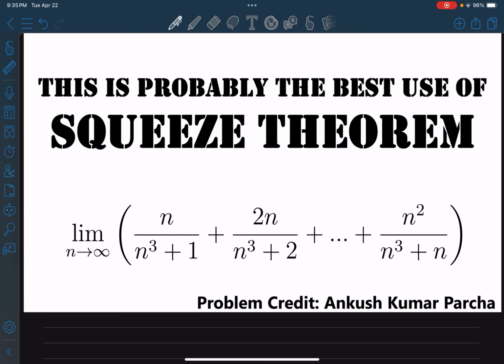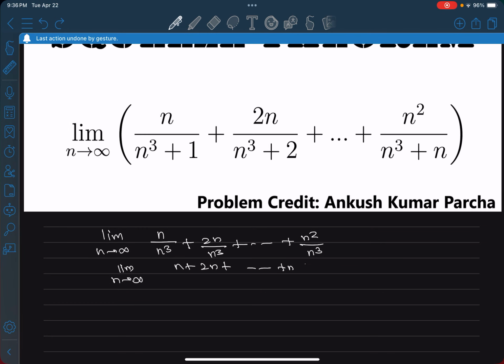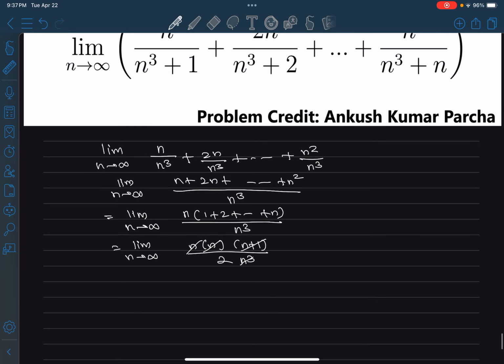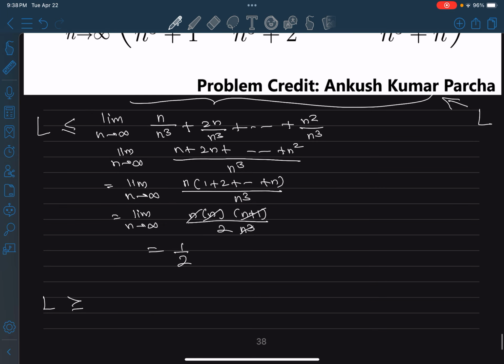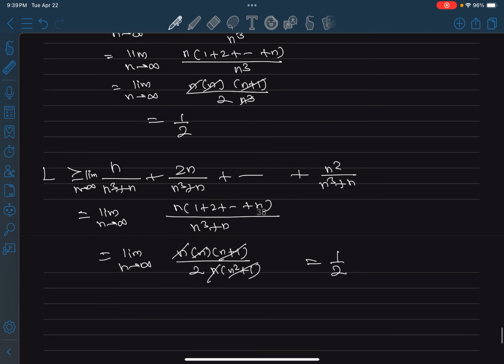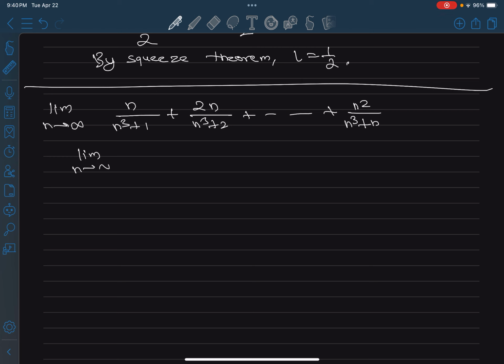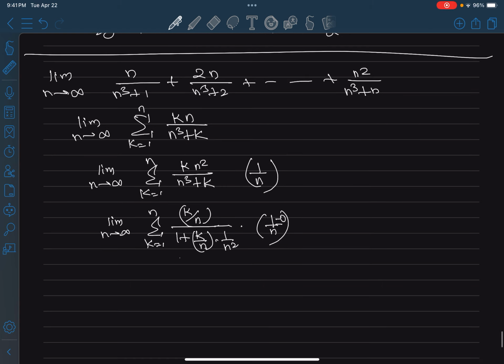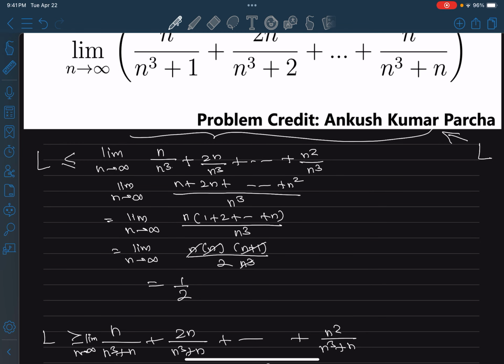This is probably the best use of Squeeze Theorem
Welcome to Mathalysis World, where mathematics comes alive through humor, intuition, and deep curiosity. In this video, we destroy a cool limit problem using Squeeze theorem. Whether you're a contest enthusiast, a math major, or just a curious learner, you'll find a fresh perspective and a bit of fun.

Mathalysis World is run by Prakash Pant, undergrad at University of Vermont, USA, blending rigorous problem-solving with intuitive and often unconventional explanations. I cover:

Mathalysis World